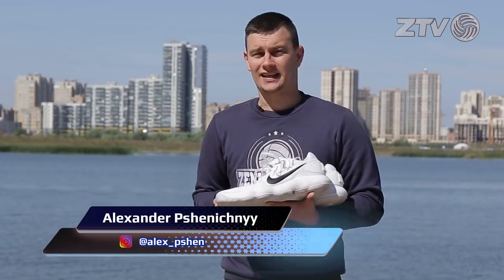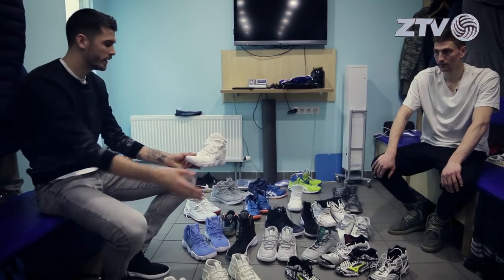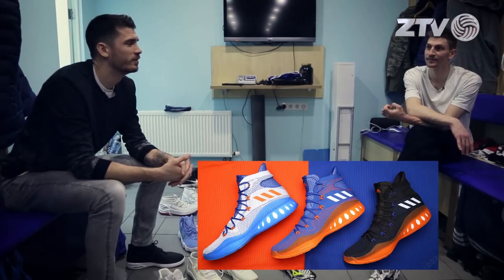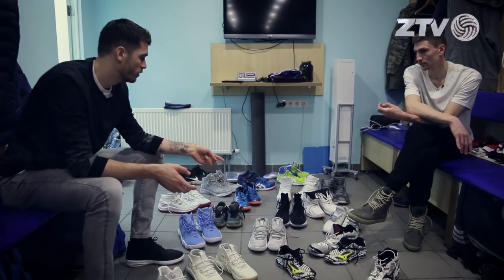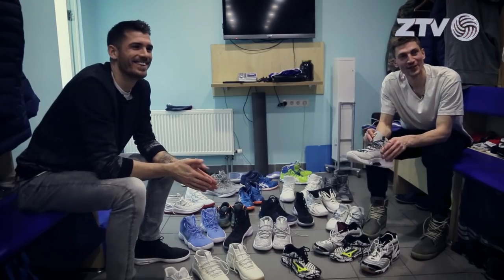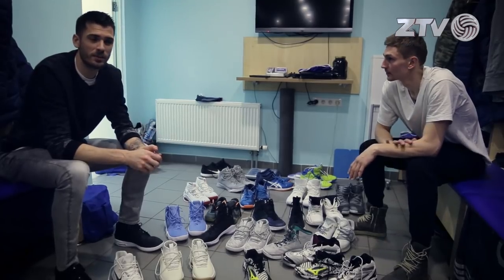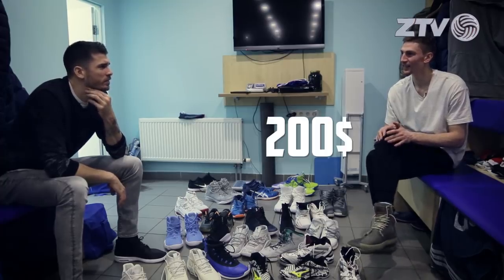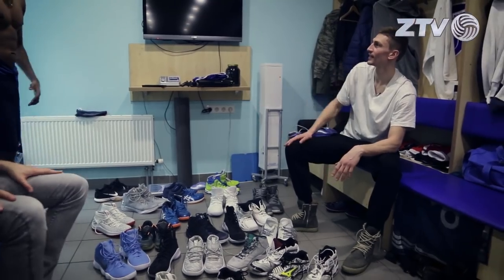Обзор лучших кроссовок 2018 года! КОНКУРС! / Review of the best sneakers of 2018! CONTEST!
НОВЫЙ СУПЕРКОНКУРС ОТ ZTV! ДОСМОТРИ ДО КОНЦА И ВЫИГРАЙ ИГРОВУЮ ФОРМУ И КРОССОВКИ МЭТТЬЮ АНДЕРСОНА!

Мэттью Андерсон и Игорь Юдин специально для зрителей ZTV составили свой топ-рейтинг лучших волейбольных и баскетбольных кроссовок от всемирно известных брендов! Особенности спортивной обуви, любимые модели, и важнейшие моменты при выборе кроссовок для игры в волейбол!

Как выбрать волейбольные кроссовки? Часть первая! От Мэттью Андерсон и Игоря Юдина. Надеемся это видео поможет вам в этом непростом выборе!

A NEW SUPERCONTEST FROM ZTV! WATCH THIS VIDEO TO THE END AND WIN THE PLAYING JERSEY AND AND PAIR OF SNEAKERS OF MATTHEW ANDERSON!

Matthew Anderson and Igor Yudin specially for subscribers of  ZTV made personal top-ranking of the best volleyball and basketball sneakers from world-famous brands! Features of sports shoes, favorite models, and the most important moments when choosing sneakers for playing volleyball!

How to choose volleyball sneakers? Part one! From Matthew Anderson and Igor Yudin. We hope this video will help you in this difficult choice!

DJ Khaled Feat. T-Pain -  All I Do Is Win
23 - Make Will Made-It